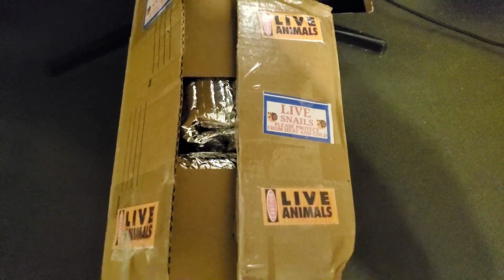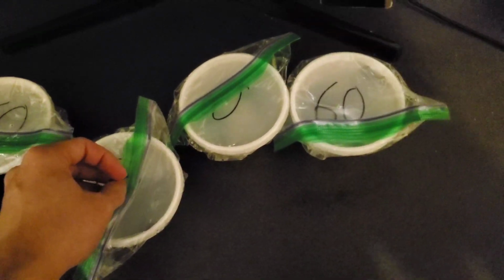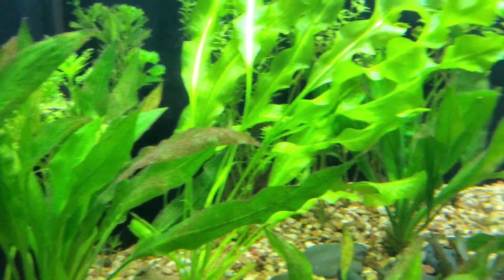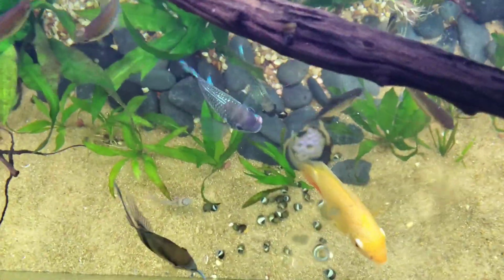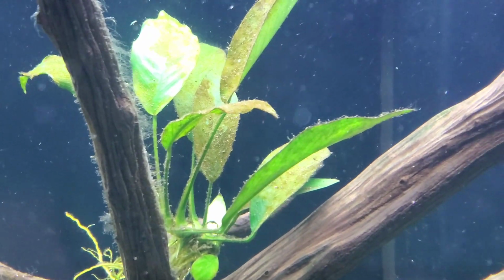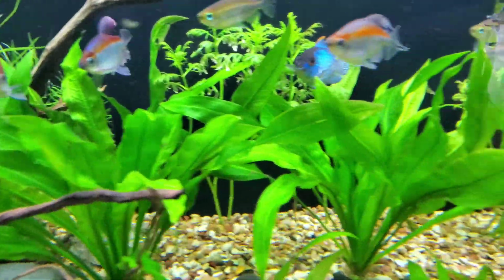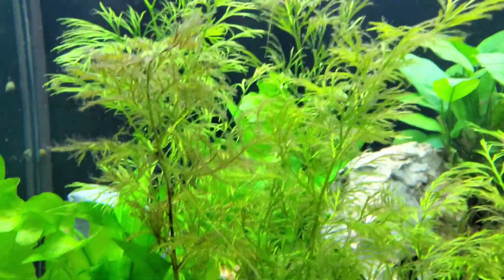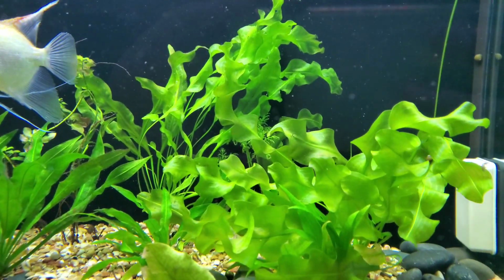I Ordered 240 Nerite Snails! Snail Army Vs Brown Algae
Unboxing and adding 240 snails to my 350 gallon tank to battle the brown alage. Before and after shown.